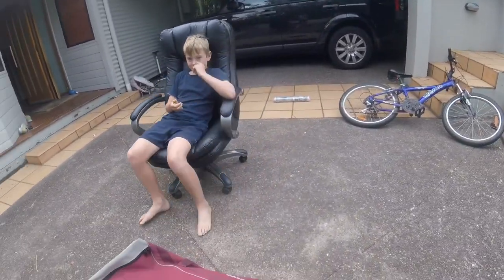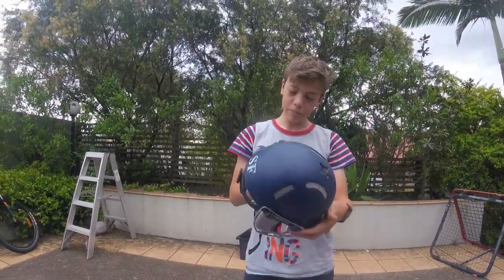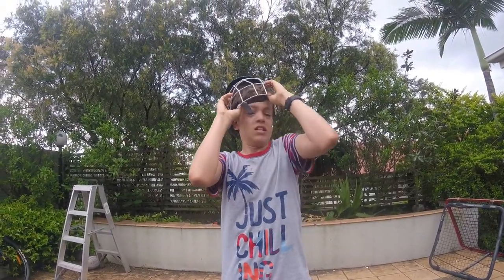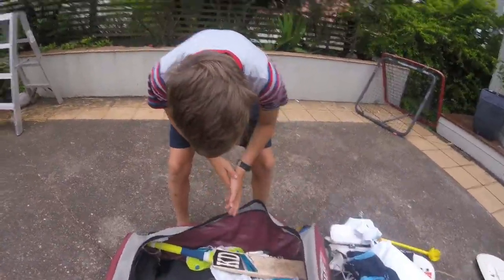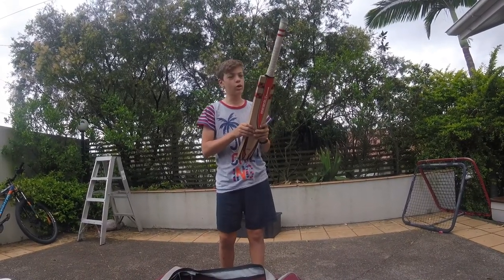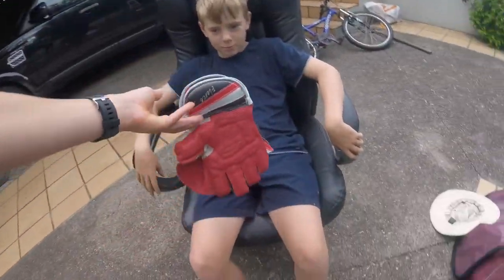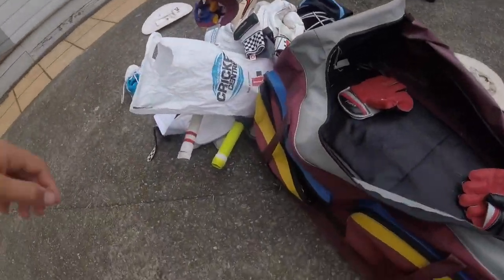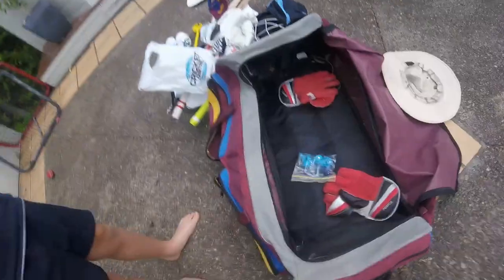What’s inside my cricket kit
This is my cricket kit for the 2017-18 season